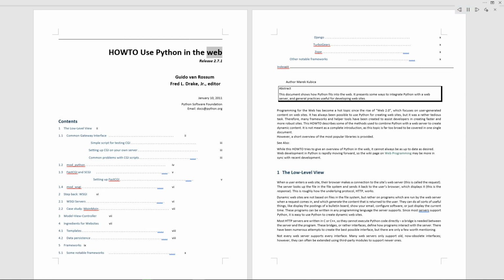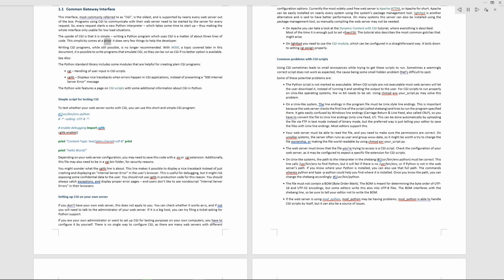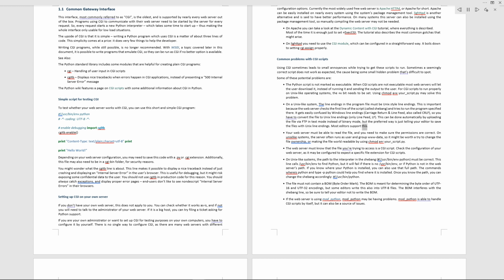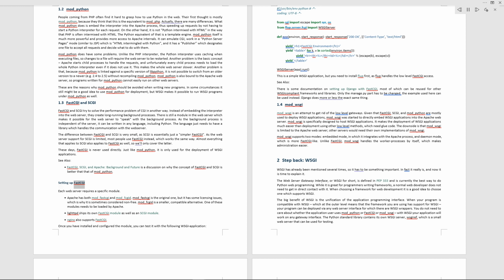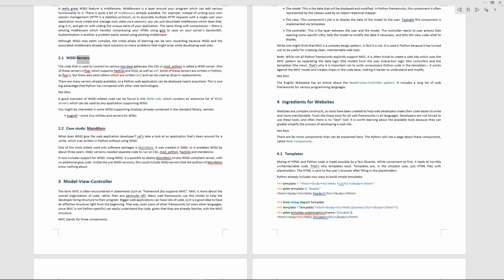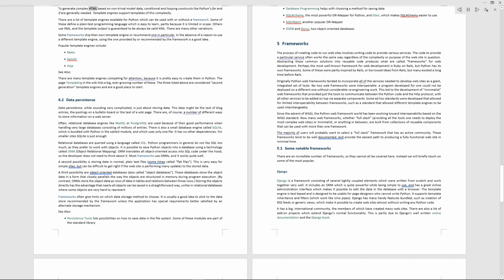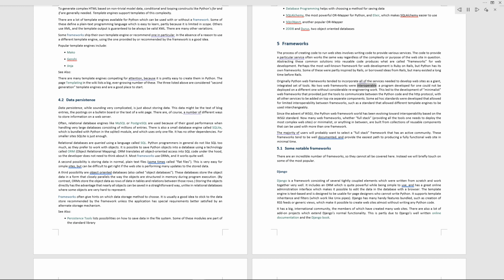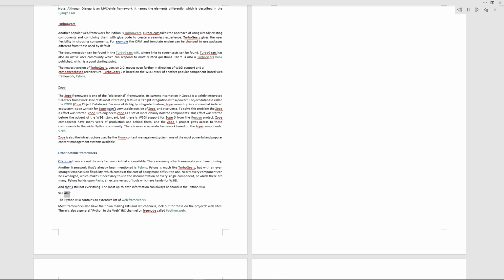howto use python in the web release 2 7 1